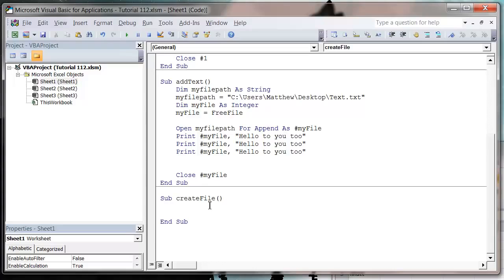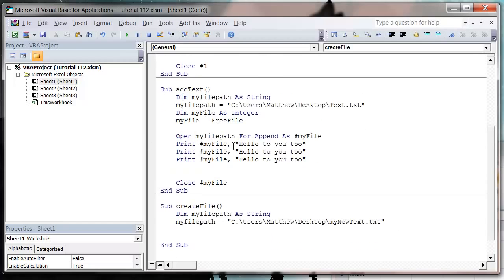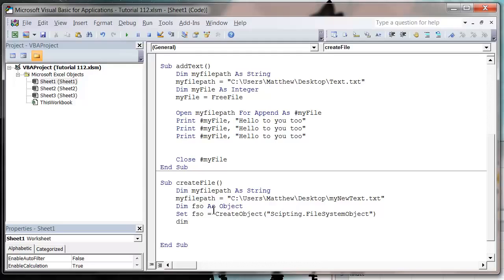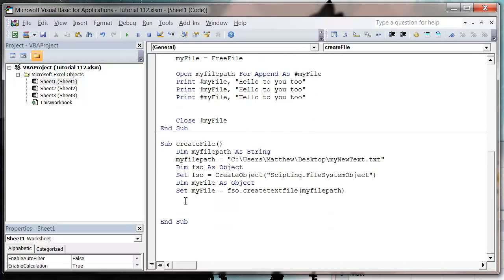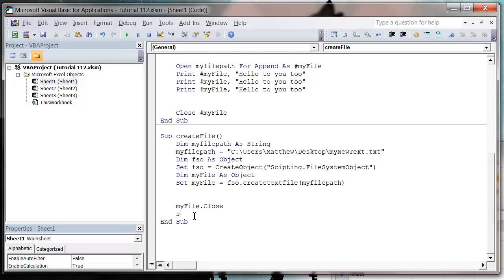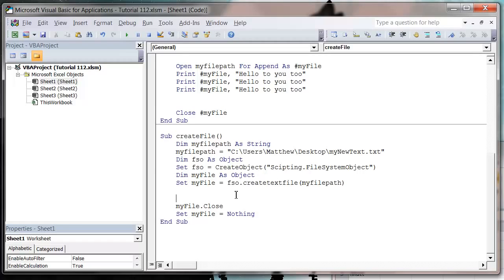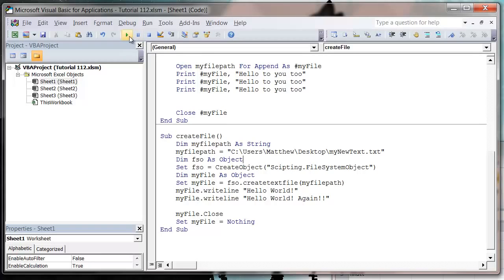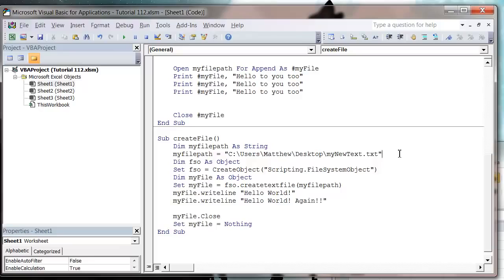Excel 2010 VBA Tutorial 112 Creating a text file